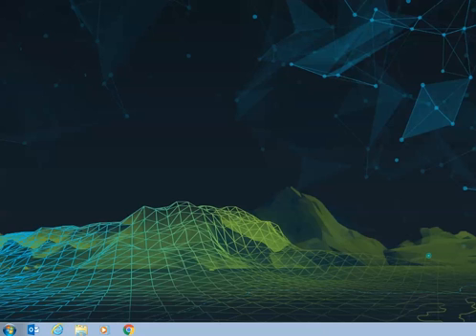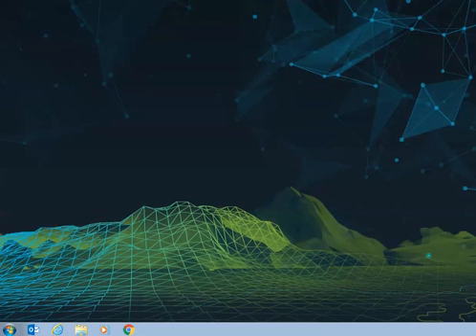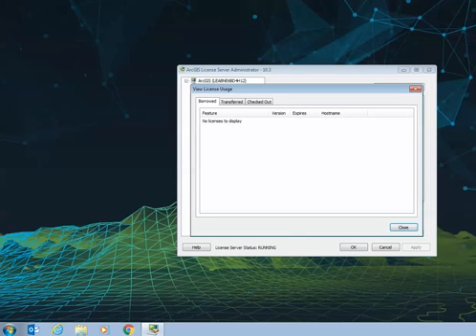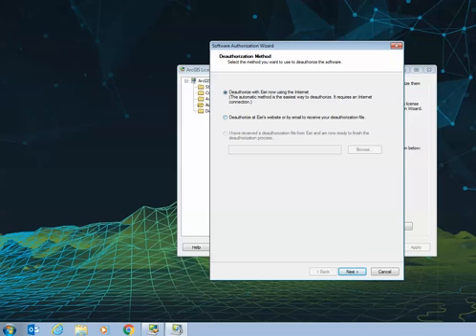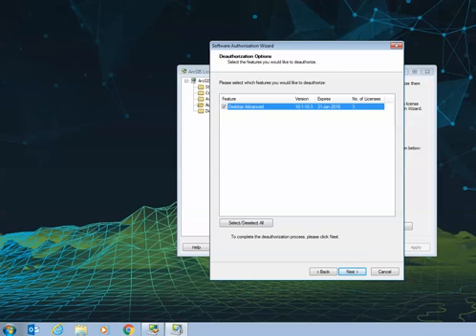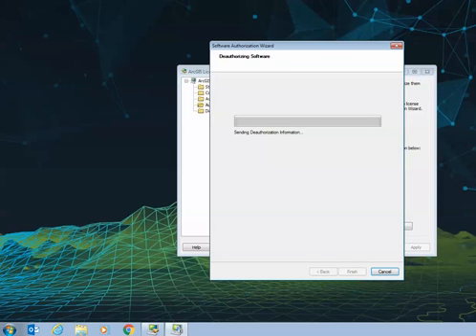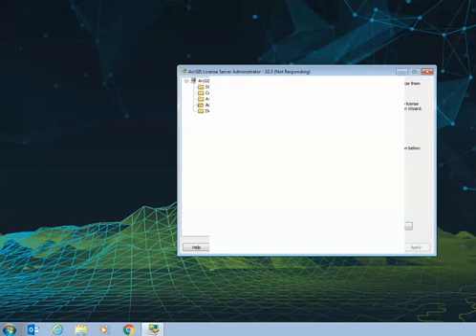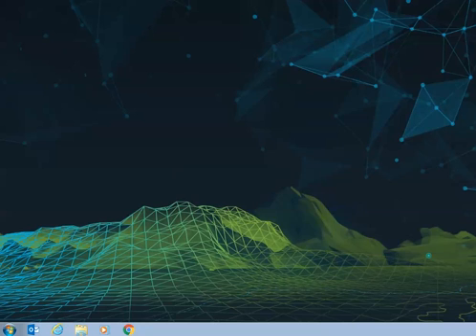Deauthorise ArcGIS for Desktop Concurrent Use licences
A demonstration outlining how to deauthorise your Concurrent Use licences from your Licence Manager online.